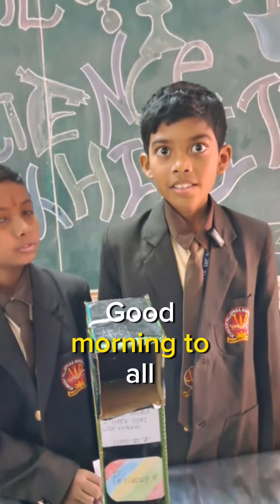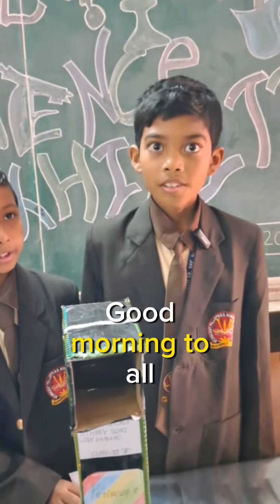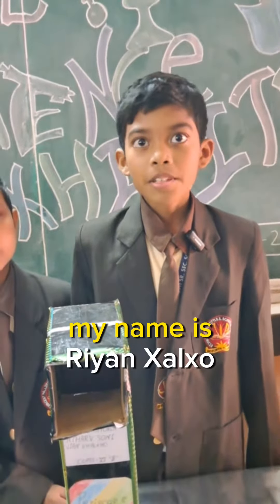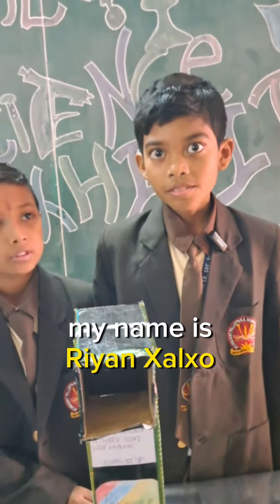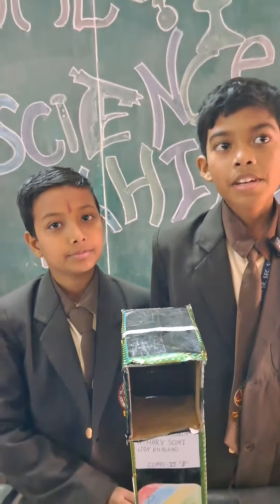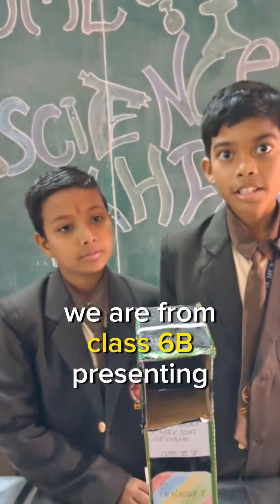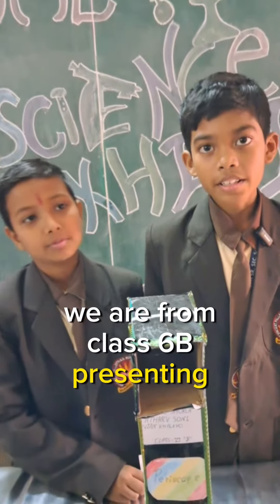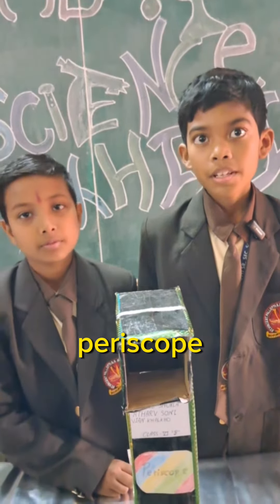Periscope Model (Sciecne Exhibition)